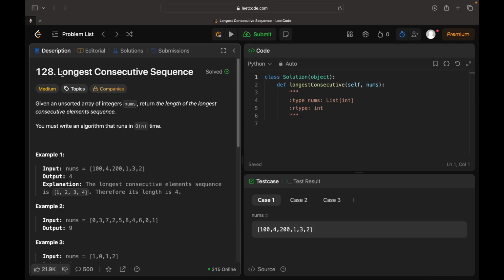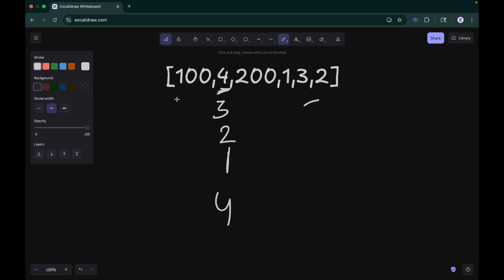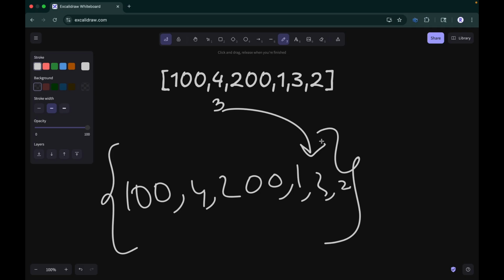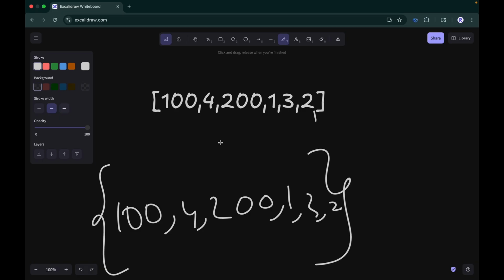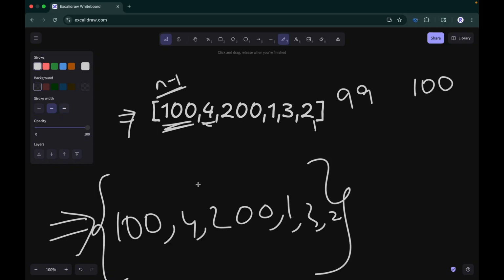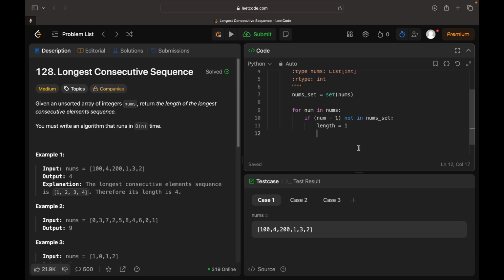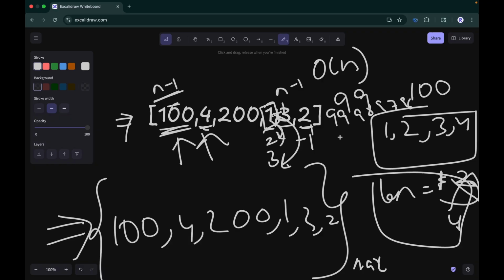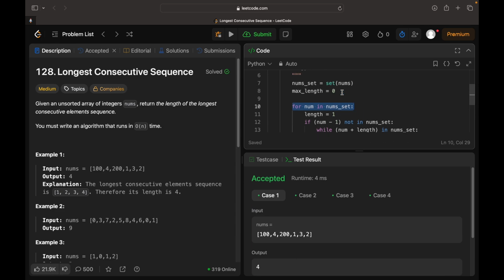LeetCode 128 - Longest Consecutive Sequence | Arrays & Hashing | DSA (Python)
LeetCode 128 - Longest Consecutive Sequence solution in Python.